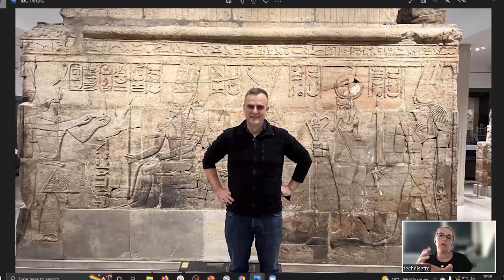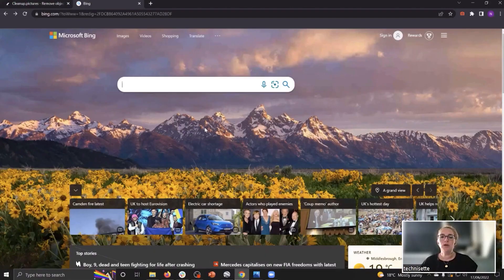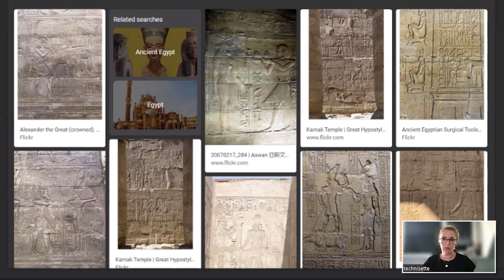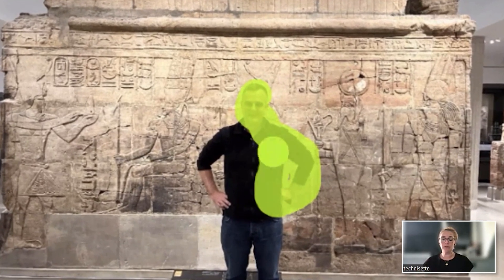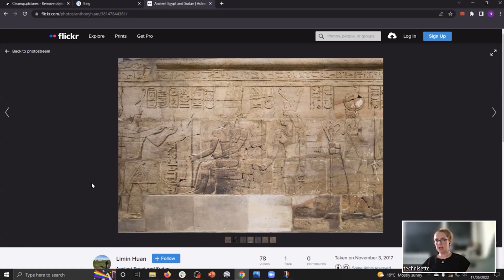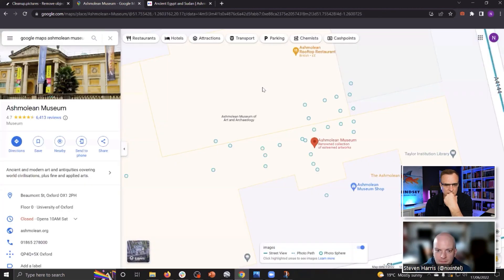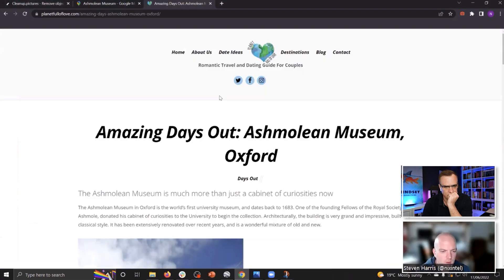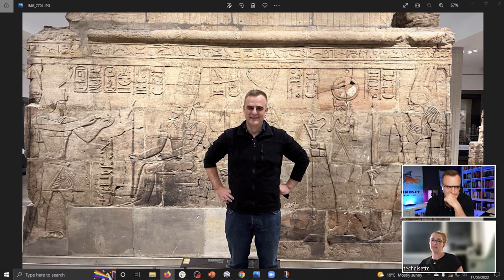These OSINT experts are ridiculous, it took them no time find me!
// MY STUFF //

osint
open-source intelligence
open source intelligence tools
osint curious
geolocation
geolocation game
google
bing
yandex
geolocation google
geolocation bing
you cannot hide
google dorks
dorks
google
osintgram
osint framework
osint tools
osint tv
osint ukraine
osint tutorial
osint course
osint instagram
osint framework tutorial
cyber security
information security
open-source intelligence
open source intelligence
sans institute
cybersecurity training
open source artificial intelligence
cyber
hack
privacy
nsa
oscp
ceh